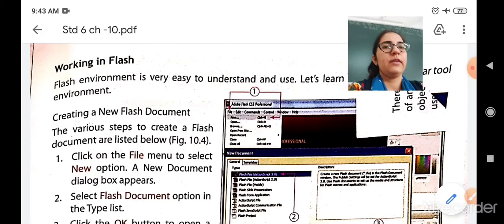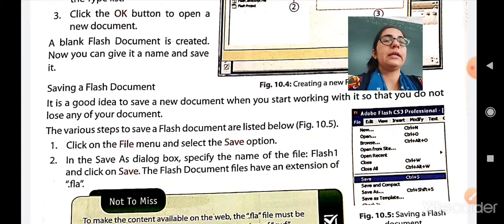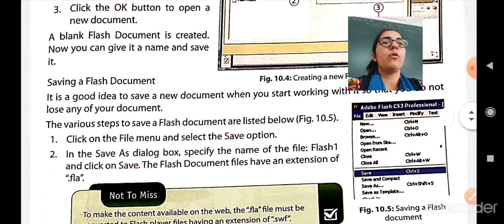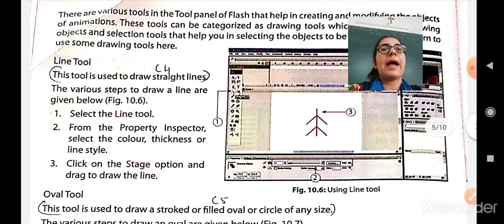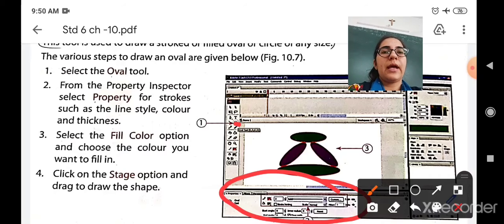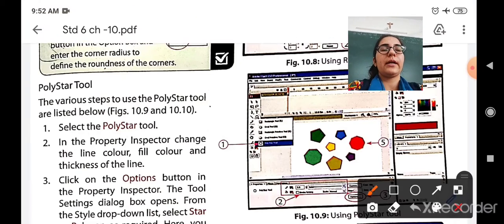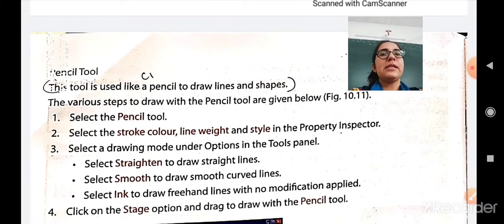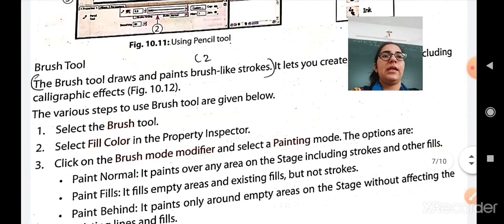Std 6 computer